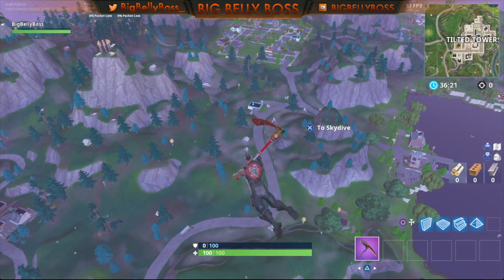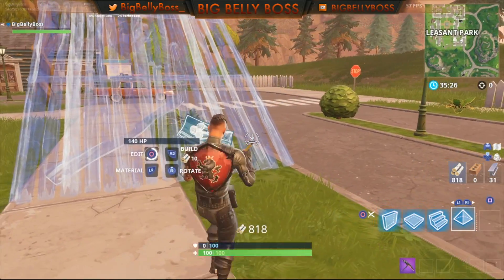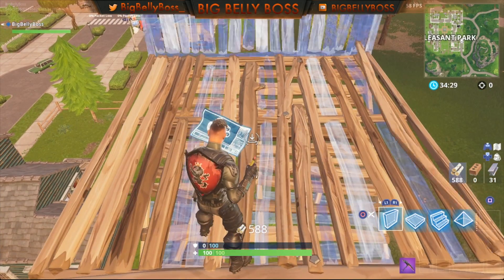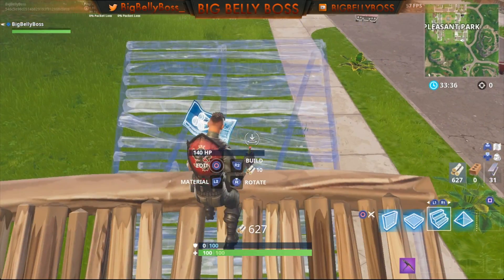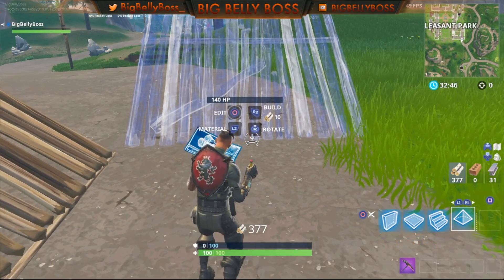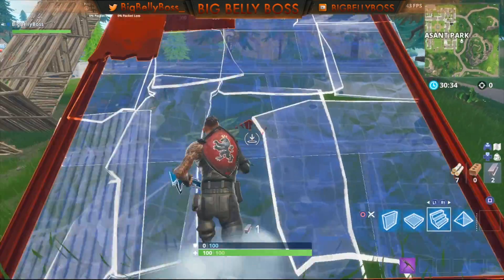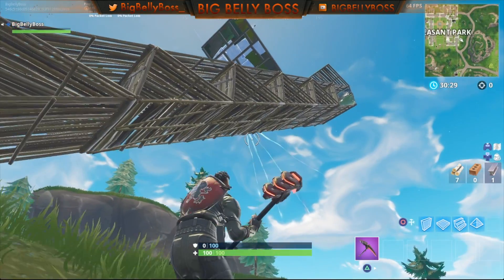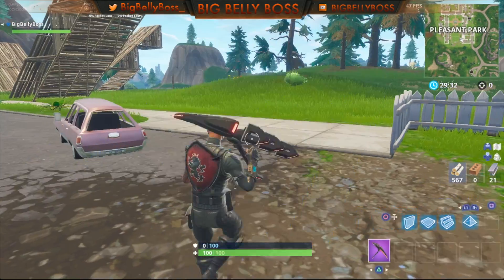*ADVANCED CONSOLE* 4 LAYER BUILDING GUIDE USING COMBAT PRO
How to do a 4 layer rush using Combat Pro.
Lets learn how to build like a pro using the most easiest ways.

I hope you guys enjoyed the video and if you learned at least one thing, hit that like button and share it with your friends so they can learn it to.

Thanks Again!

Follow me on the following platforms to get more of me :D!

- Keep up with live streams

- Get to know when i go live and other fun stuff!

Looking to buy the newest, sleekest, and trendiest clothes in the market today?